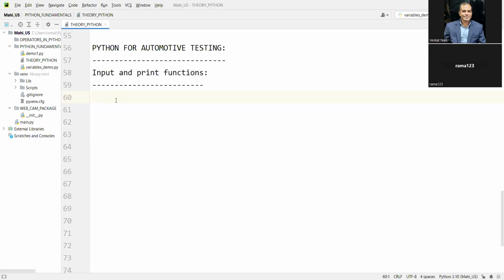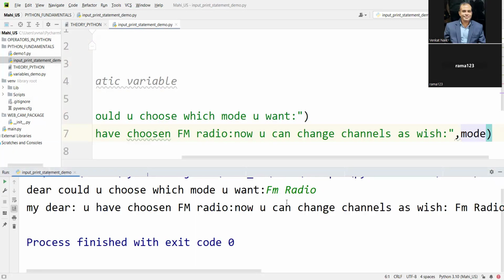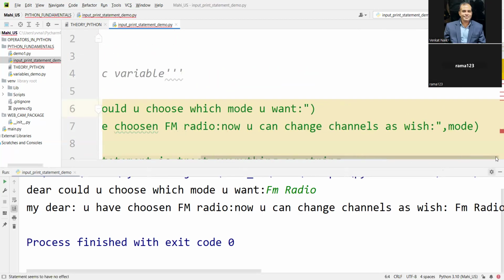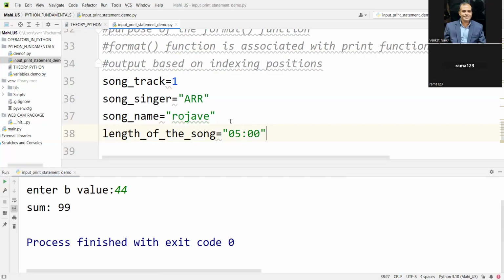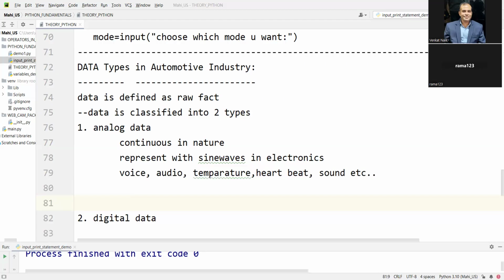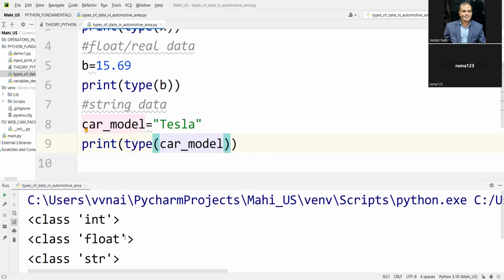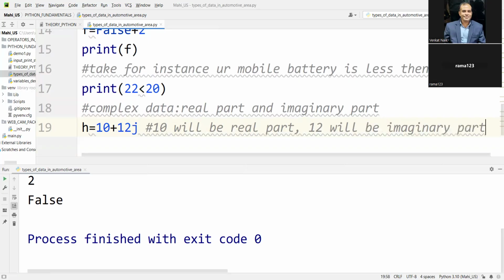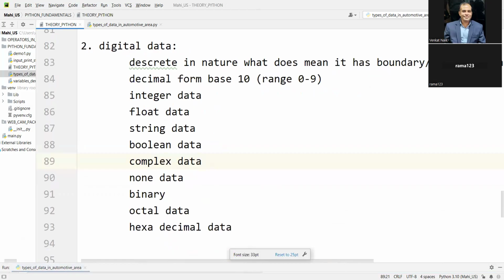PYTHON FOR AUTOMOTIVE TESTING SESSION-1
Data Types and Input and Print statements in python@srinisoftwaretraining